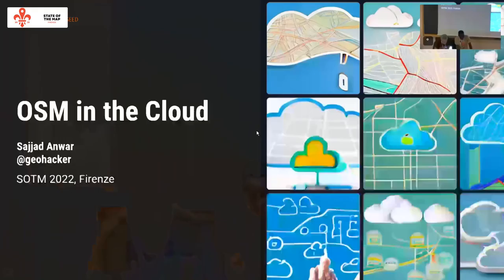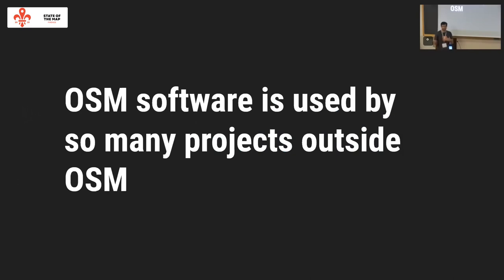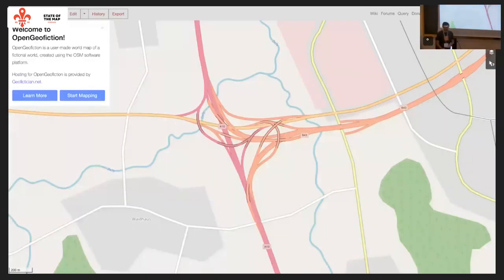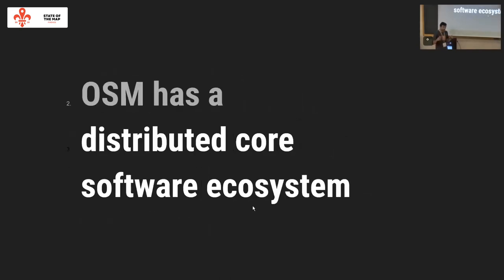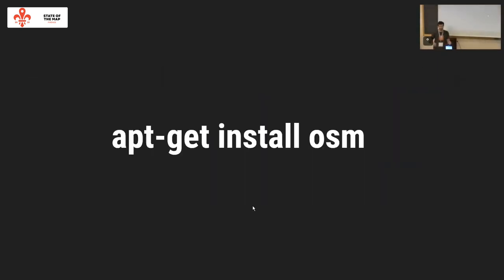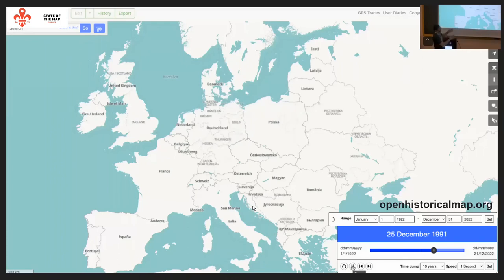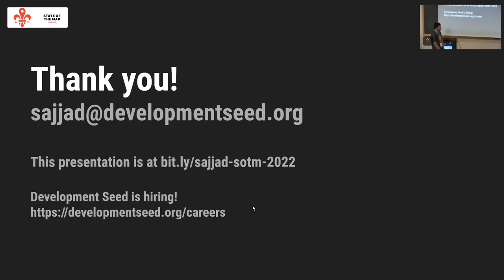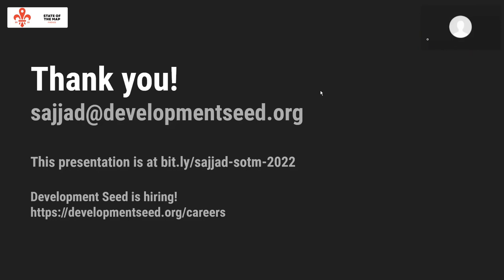2022: OpenStreetMap in the Cloud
The geospatial world is moving to cloud-first and cloud-native approaches. Movements like STAC and COG have transformed how people use raster data in the last couple of years. OpenStreetMap has much to gain from thinking about different cloud infrastructure architectures. This talk will discuss what it takes to run the OpenStreetMap ecosystem in the cloud and present the history and work on a project called [OSM Seed] We learned so much while building OSM Seed and think it can be a blueprint for running OpenStreetMap on cloud infrastructure.

The OpenStreetMap ecosystem contains many open source software projects beyond the Rails application. This includes tools that are used by mappers on a daily basis, like, Overpass, Tasking Manager, iD, JOSM, tile servers, data processing applications, Nominatim and so on. It’s a complex ecosystem of growing tools. These are maintained by different individuals and organisations. OSM Seed started in 2018 after several attempts to containerise OSM software for easy installation. [I talked about this vision] in 2015 at State of the Map US. Since then, OSM Seed has grown to be a mature and heavily tested software project that now powers projects like OpenHistoricalMap and data projects at Humanitarian OpenStreetMap Team.

We learned so much while building OSM Seed and think it can be a blueprint for running OpenStreetMap on cloud infrastructure. OSM Seed uses cloud agnostic approaches through Kubernetes to bring together projects that make up what OSM is today. These projects continue to get updates and are maintained how they always have been. OSM Seed provides an interface to bring the ecosystem a little closer through better infrastructure orchestration.

In this talk, I’d like to discuss a brief history of OSM Seed, some of our lessons trying to move OSM software to the cloud, and open a conversation on what could be useful for OSM going forward.

Sajjad Anwar